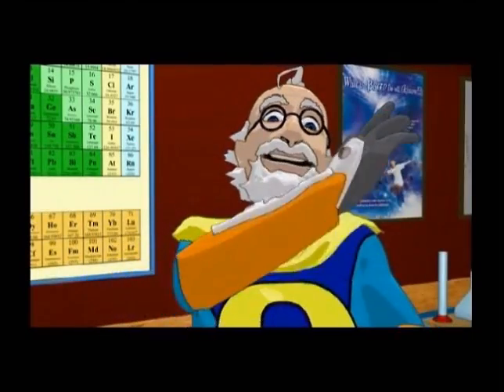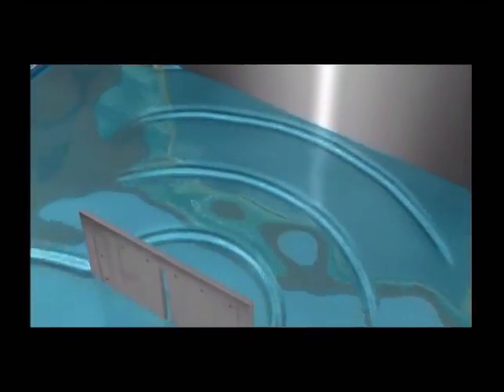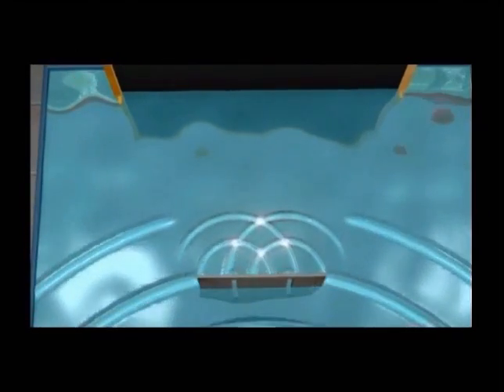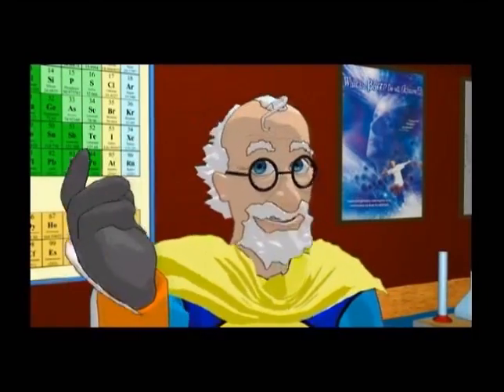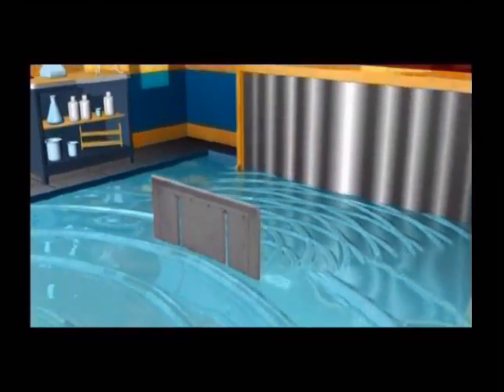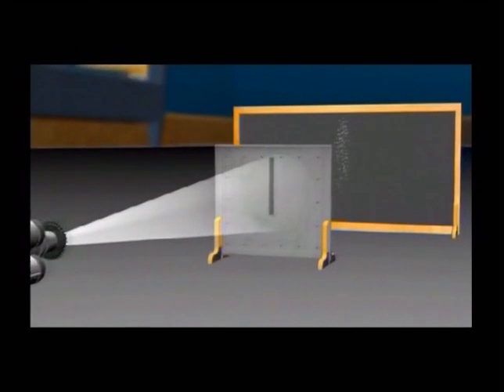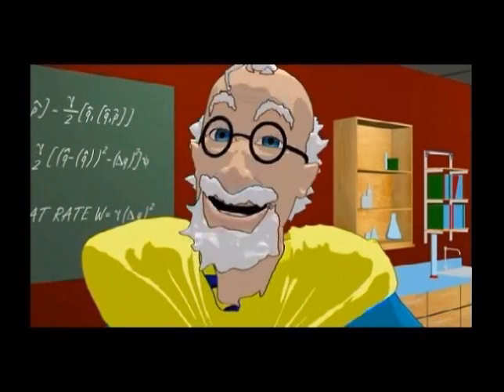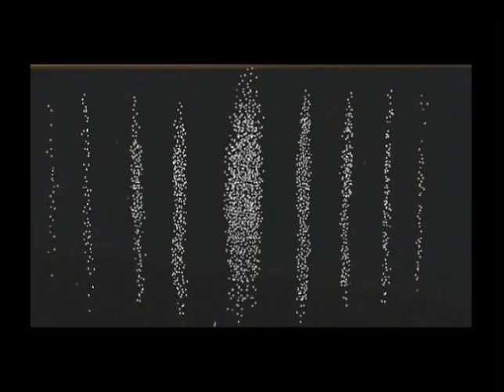Double Slit experiment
Captain Quantum explains the Double Slit experiment